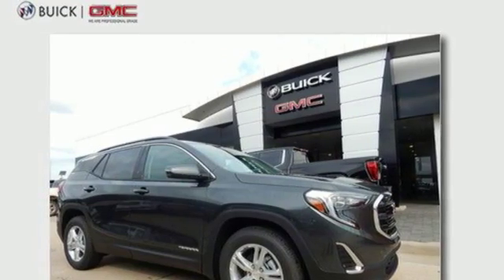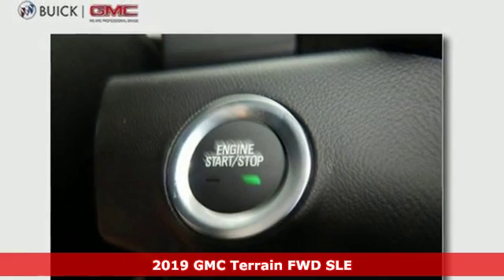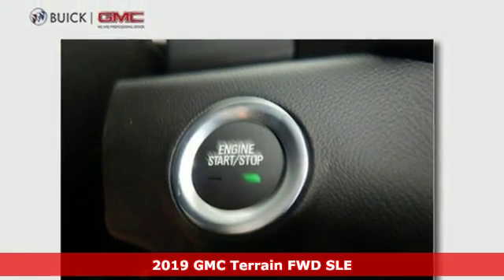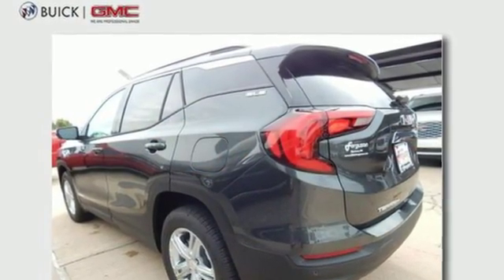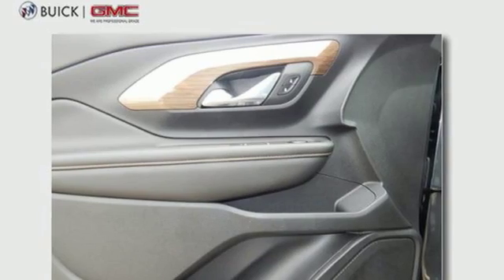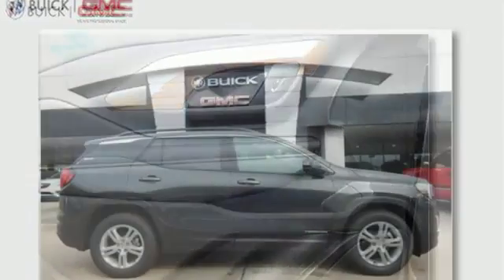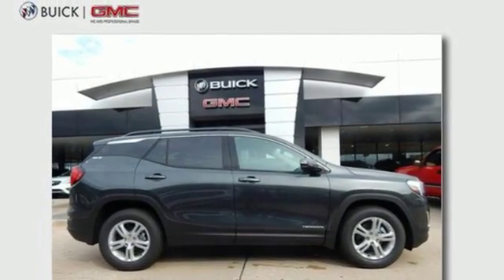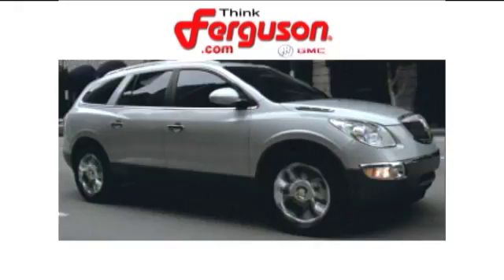New 2019 GMC TERRAIN Norman OK Oklahoma-City, OK G1324 - SOLD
Year: 2019
Make: GMC
Model: TERRAIN
Engine: Turbo Gas/Ethanol I4 1.5L/
Transmission: Manual
Color: Graphite Gray Metallic
Interior: Jet Black
Stock #: G1324
VIN: 3GKALMEV6KL168811

Address:
1015 North Interstate Drive